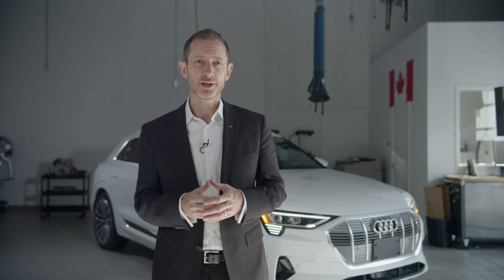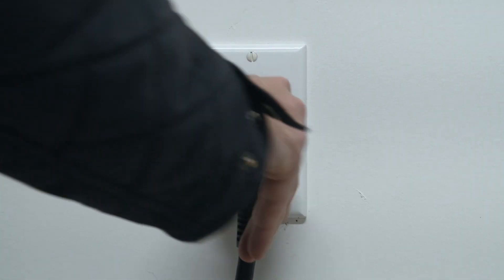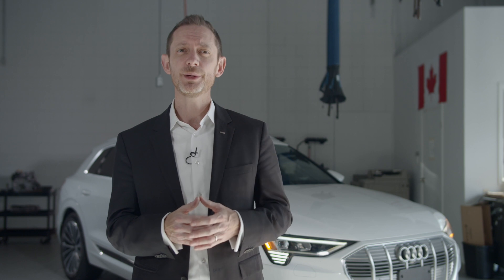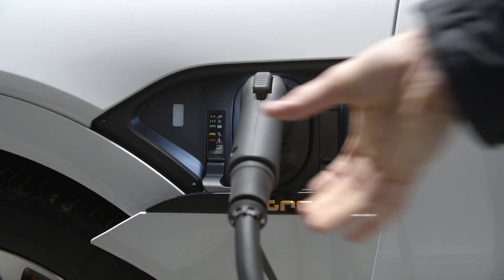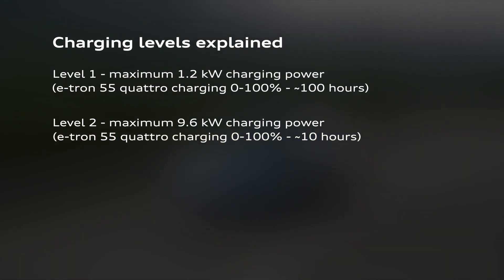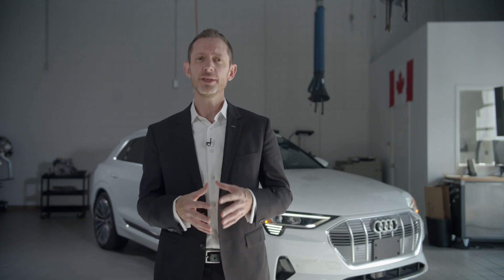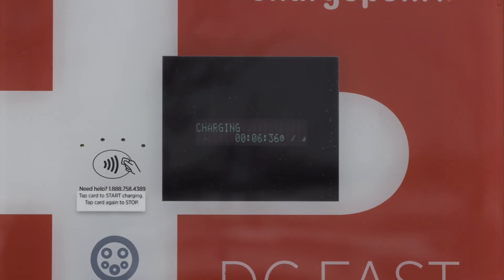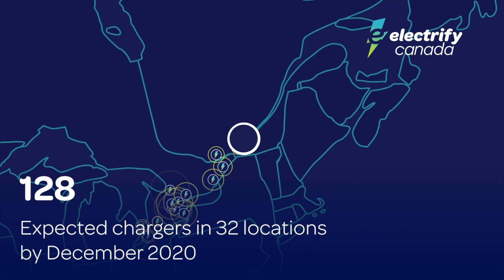Audi e-tron: Charging levels explained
There are three main options when it comes to charging your e-tron battery. This videos looks into these three options and how they work.